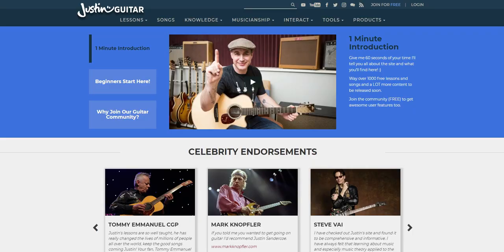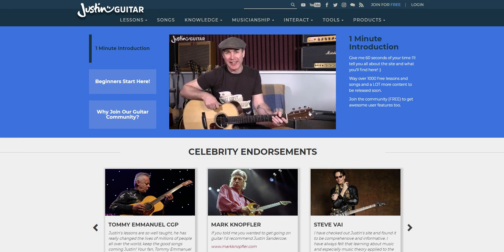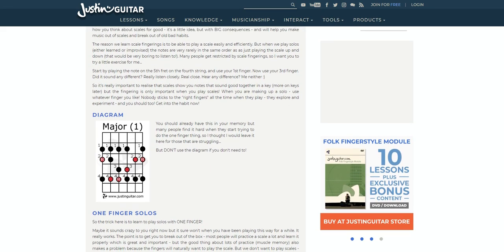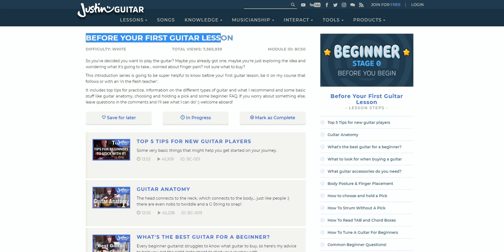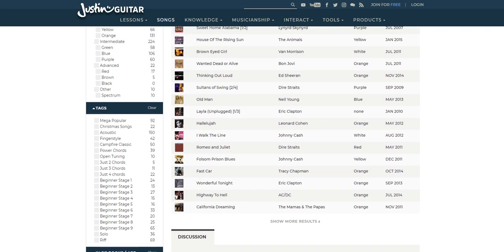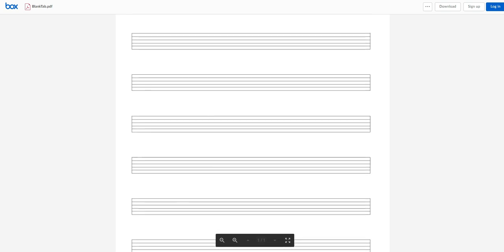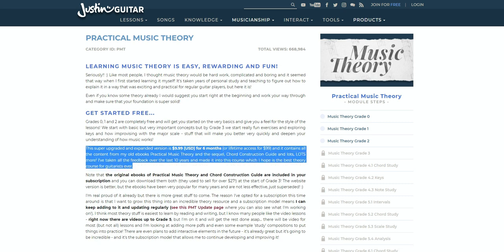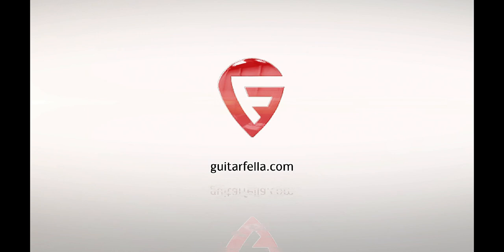JustinGuitar Review – Quality Free Online Tutorial Website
Welcome to the first in a new series of online lesson reviews from Guitar Fella!

In this video we take a look at the popular free website, Justin Guitar

While we won’t make a habit of reviewing free tuition, this longstanding website is so expansive and brimming with content, it deserves its time in the spotlight.